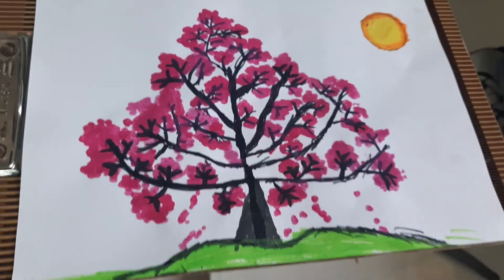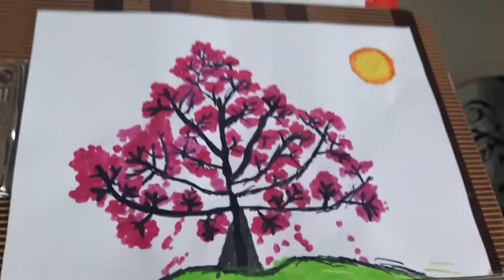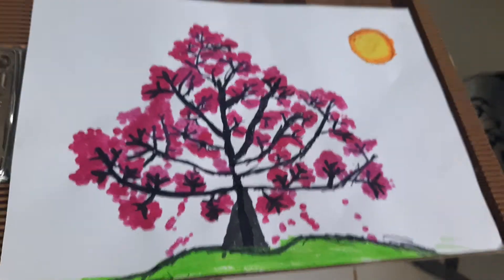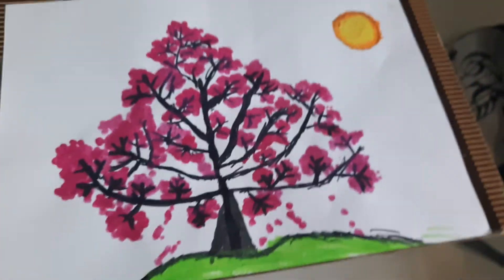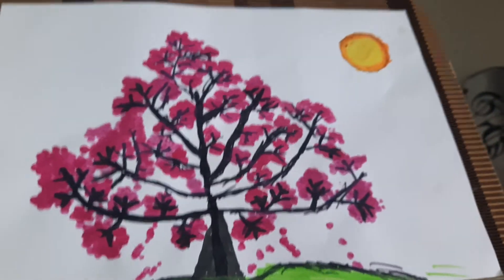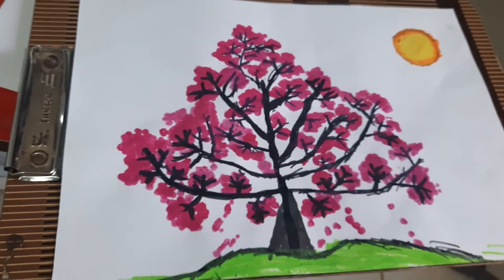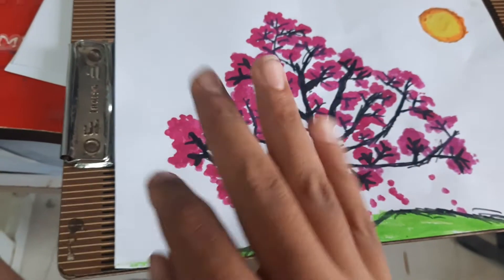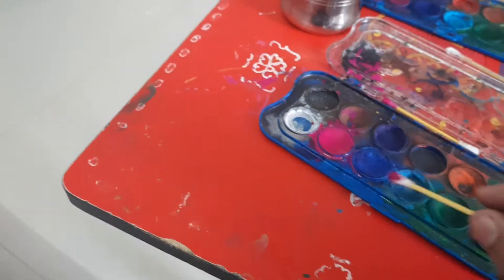Oil pastels beautiful scenery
Ear buds.